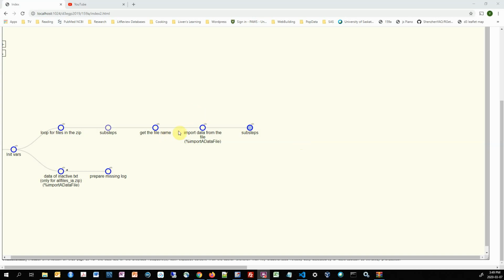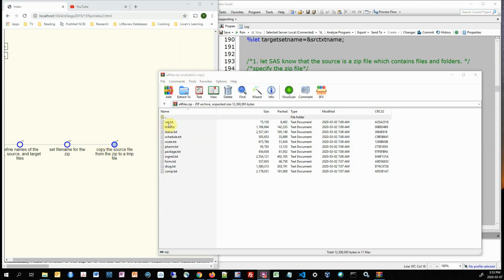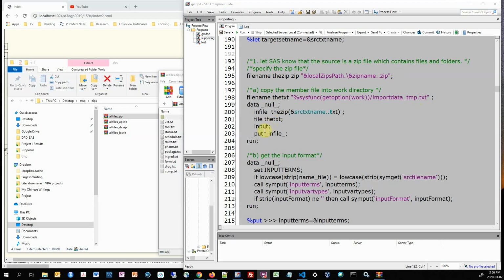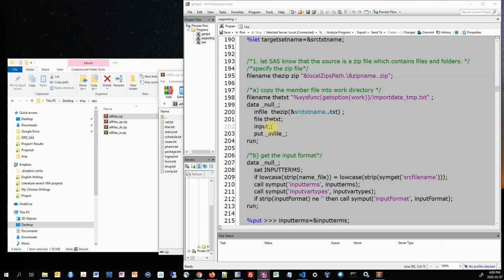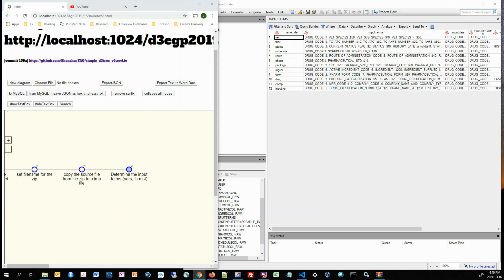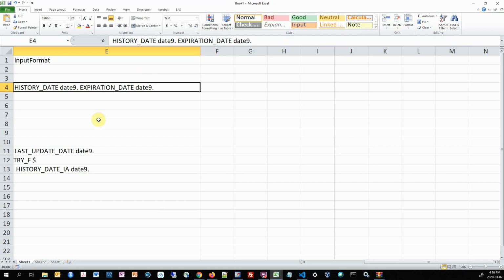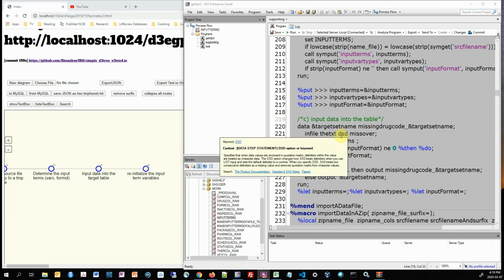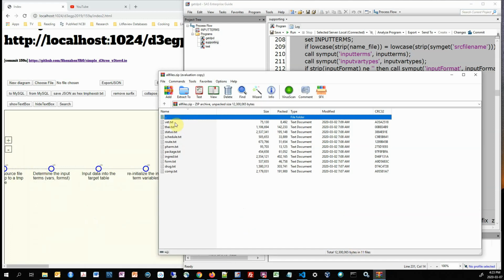DPD SAS 803 ImportDataFromATxtFileInAZip